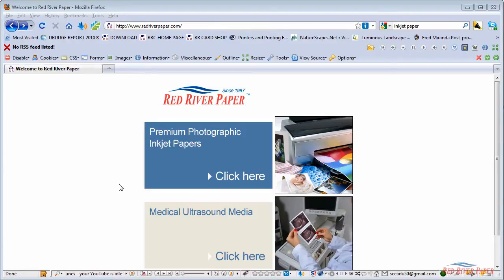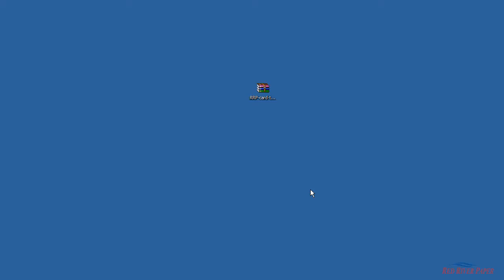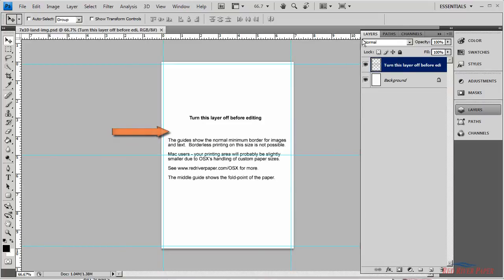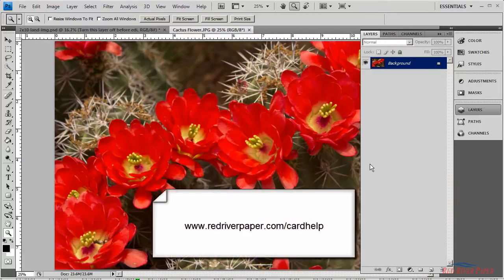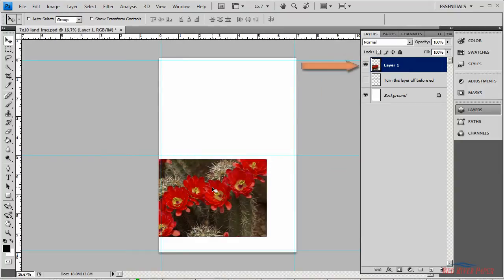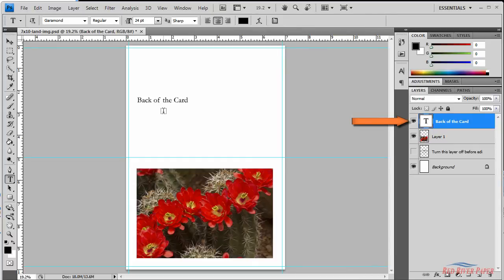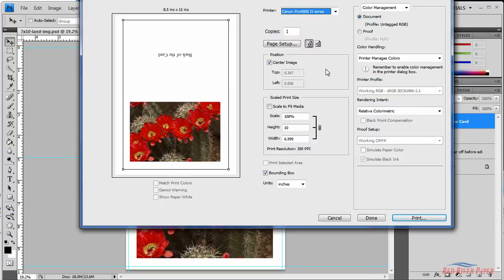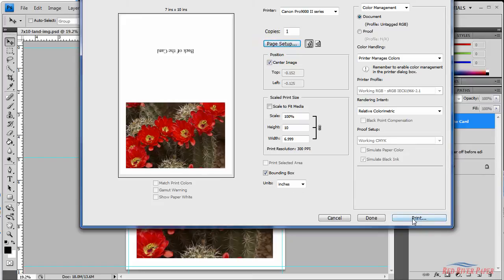Canon - Inkjet printable cards setup Photoshop on a PC for Canon Inkjet Printers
Tutorial showing how to set up and print a photo note card using Photoshop CS2 CS3 CS4 CS5 with Canon inkjet printers. Print your own custom photo note cards, greeting cards, invitations, and more on your desktop inkjet printer.